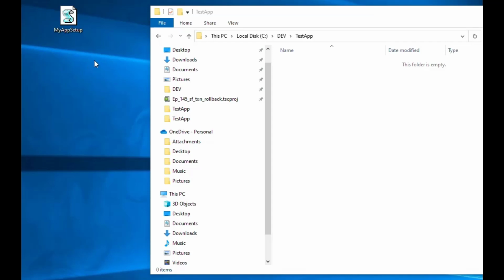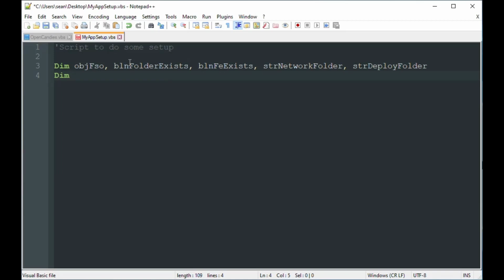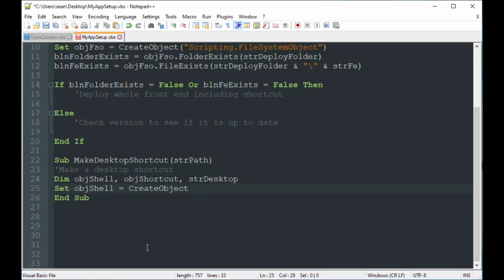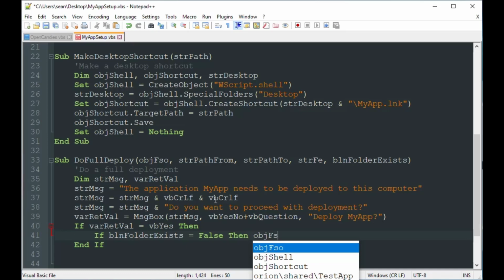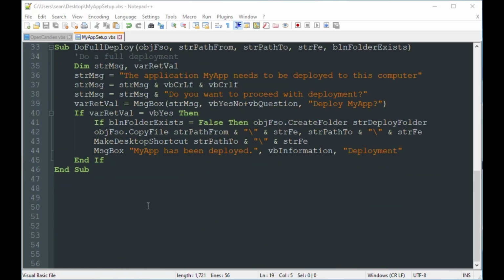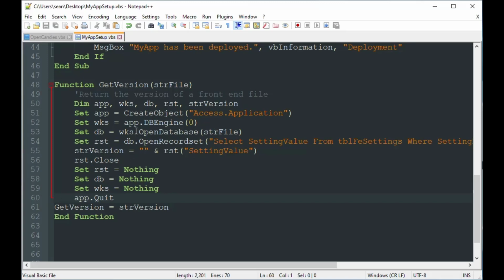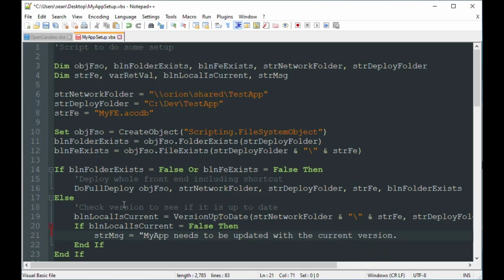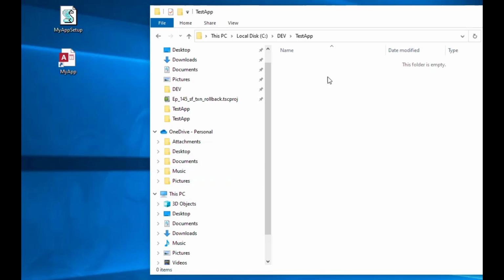Use vbScript to Deploy your Access Front End, Create Shortcuts, and Check for Updates on User Login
In this episode, we're going to deploy our Access database app using a script that can be used in a user's startup folder.  This will be a script that will check if the app has been deployed, create the deployment folder and retrieve the front-end file from the server, put a shortcut on the user's desktop if needed, and then check if the front-end is the current version each time the user logs into their computer.  This kind of script can save developers a lot of time on administration tasks and user management.  Let's go and deploy our Access front-end using vbScript!

How to disable and enable the Bypass Key on your MS Access app so users cannot bypass Autoexec/Forms